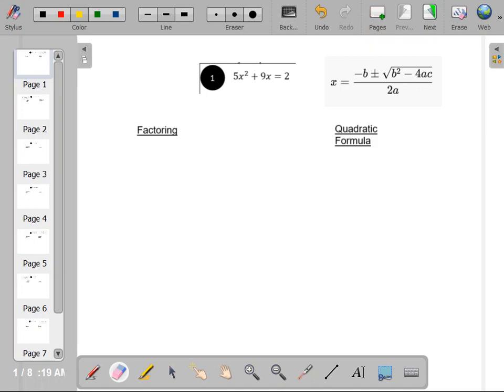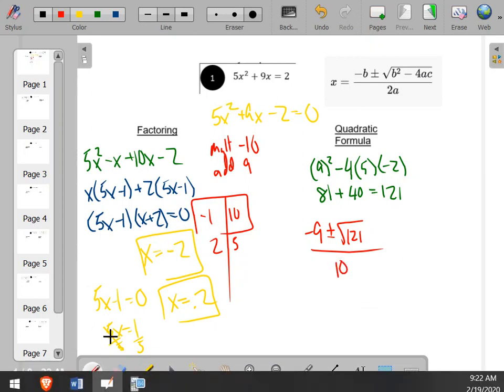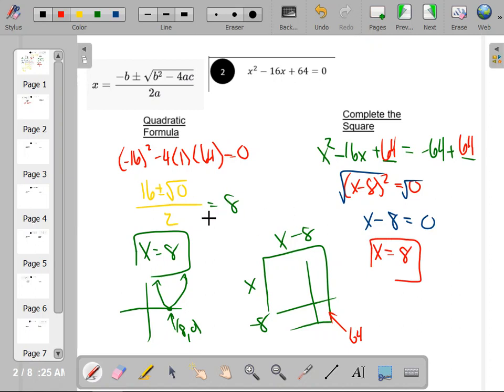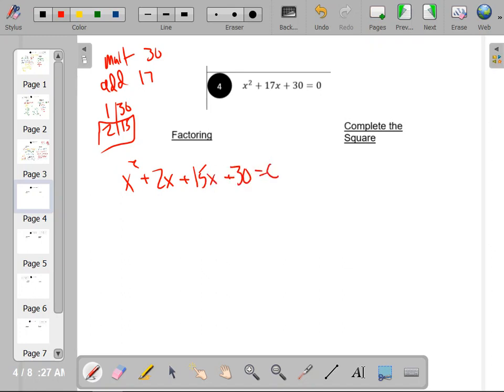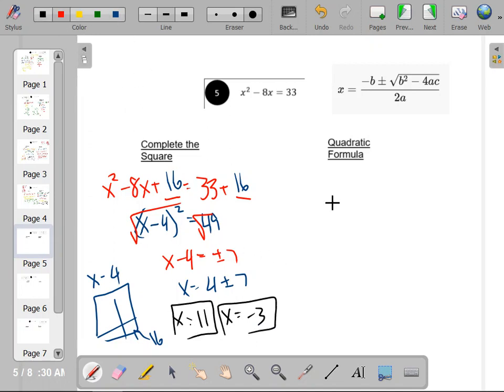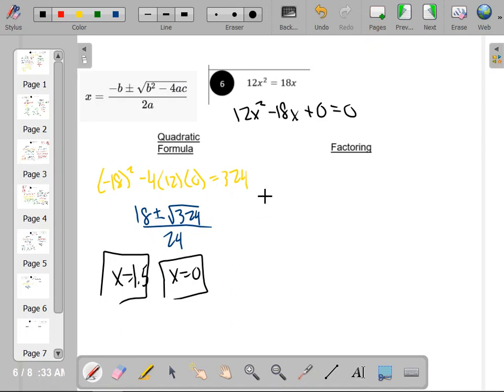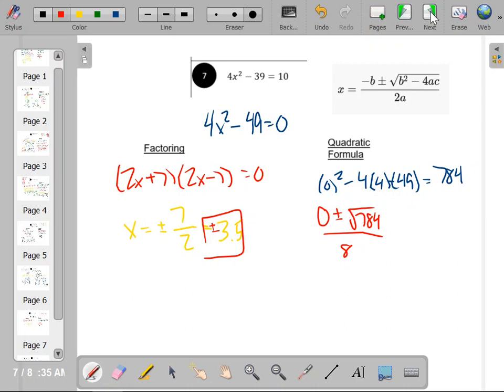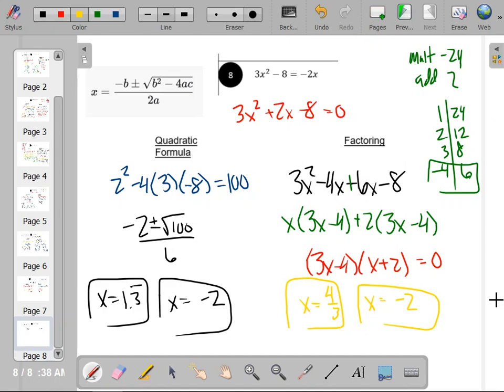Methods to Solve Partner Activity